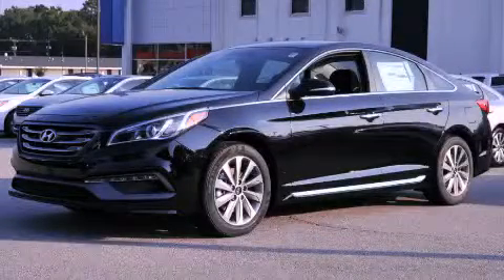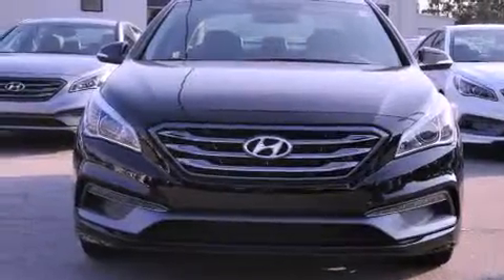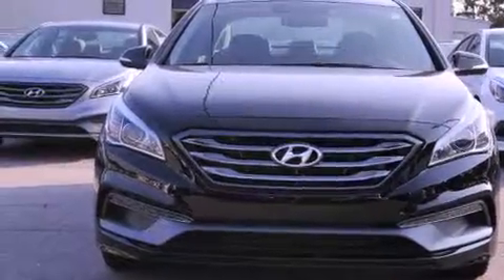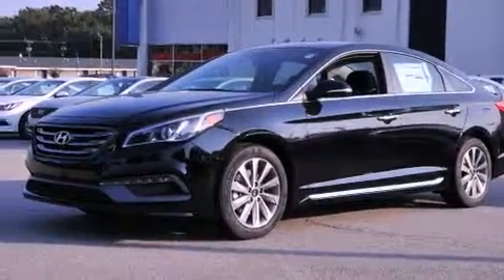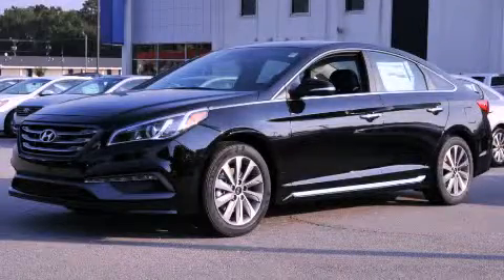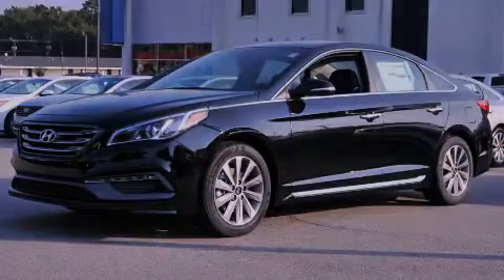2015 Hyundai Sonata Wilson NC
Year : 2015
 Make : Hyundai
 Model : Sonata
 Engine : 2.4L 4 Cyl. Fuel Injected
 Trans . : Shiftable Automatic
 Exterior : Phantom Black

 1800 N. Wesleyan Blvd

 2015 Hyundai Sonata Rocky Mount NC